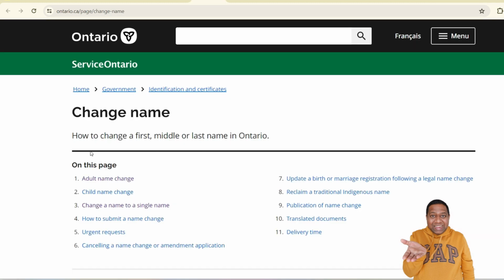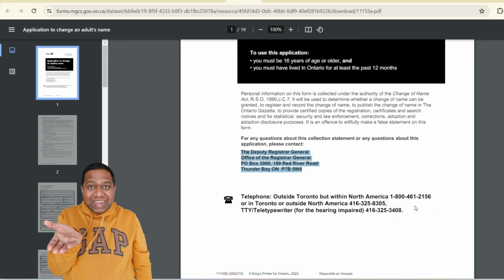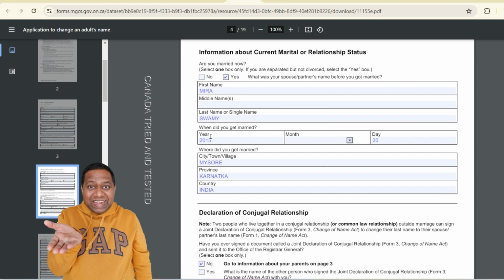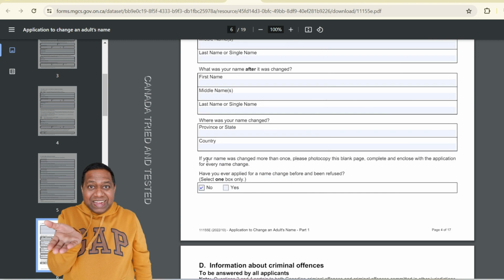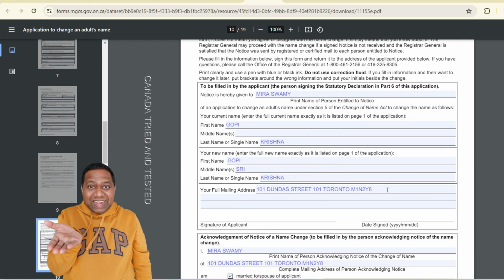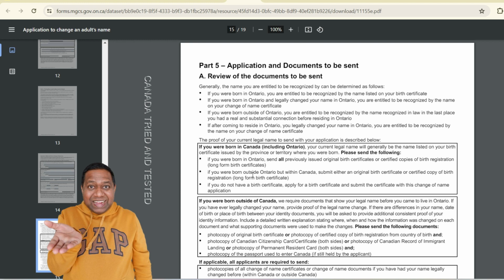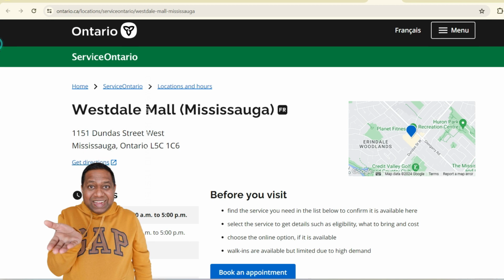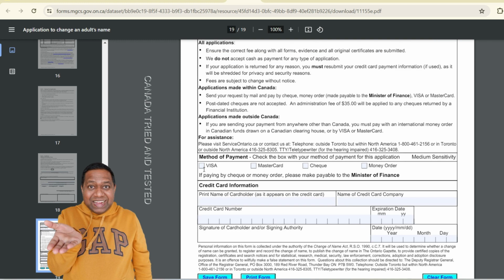Ultimate Guide: How to Change Your Name in Ontario, Canada - Step by Step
In this video, I'll walk you through the entire process of changing your name in Ontario, Canada. Whether you're looking to change your name after marriage, divorce, or just because you want a new start, this step by step video will help you navigate the legal steps smoothly.

📋 What You'll Learn:
Eligibility Requirements: Who can apply for a name change in Ontario.
Required Documents: A list of all the necessary forms and identification you'll need.
Application Process: Detailed instructions on how to fill out and submit your application.
Fees and Costs: How much it will cost and accepted methods of payment.
Processing Time: How long it typically takes for the name change to be processed.
Post-Approval Steps: What to do after your name change is approved, including updating your identification and notifying relevant institutions.

📌 Important Notes:
Ensure all your documents are up-to-date and accurate before submitting your application.
Double-check the application fee and make sure you use the correct payment method.
Keep copies of all submitted documents for your records.
⏰ Timestamps:
0:00 Introduction
0:14 Canada Tried and Tested website
3:23 Part 1 of application
4:50 Information about current marital status
5:25 Declaration of Conjugal relationship
7:06 Informaiton about name change
7:39 Criminal offences
8:11 Financial Information
8:34 Name change Notice
10:11 Consent to name change
11:00 Proof of stay in Ontario
12:12 Document to be sent
14:02 Review document
14:43 Service ontario location
15:35 Oath in front of commisioner
16:12 Payment
17:37 Address to send application